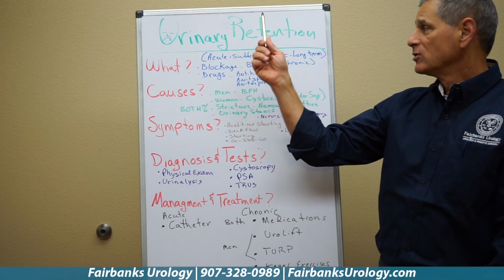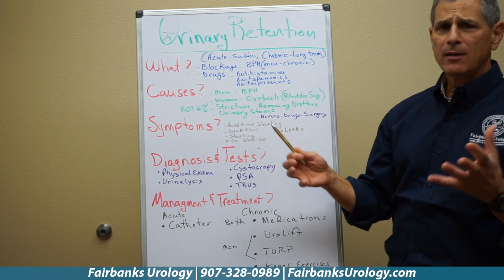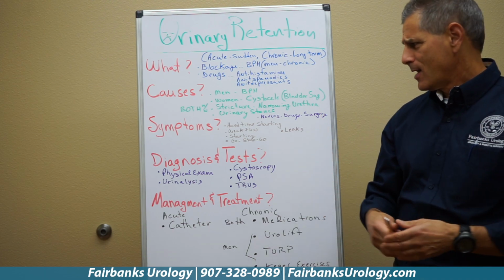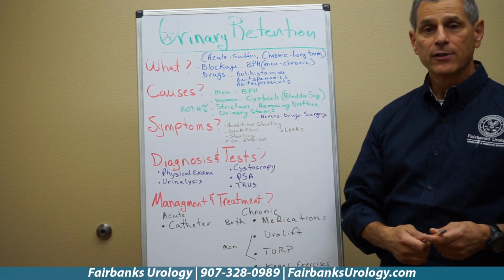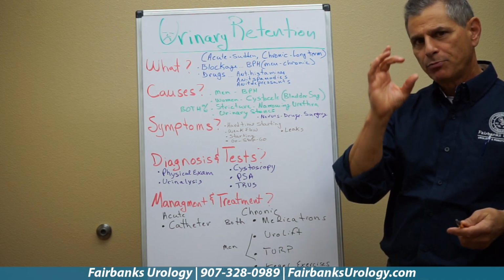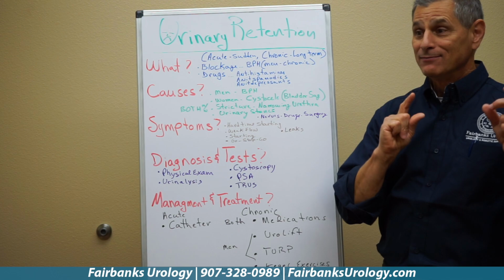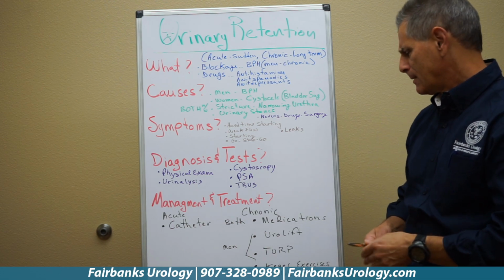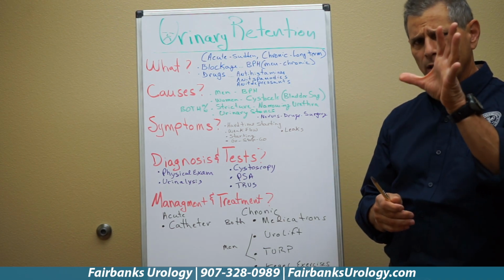Urinary Retention | Fairbanks Urology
Urinary Retention, embarrassing, painful, and avoidable. With simple procedures like the Urolift, we can put an end to Urinary Retention before it even begins.

Alaska Robotic Surgery
Laser Surgery
Fairbanks Urology
Urologist Alaska
Incontinence
Bladder Control
Prostrate Cancer Treatment Alaska
Prostrate Cancer Treatment Fairbanks
Male Sexual Health Problems Alaska
Patient Testimonial